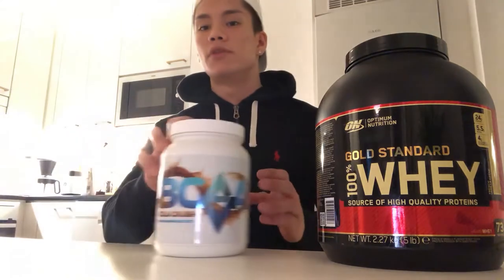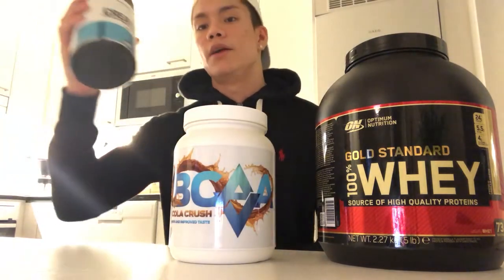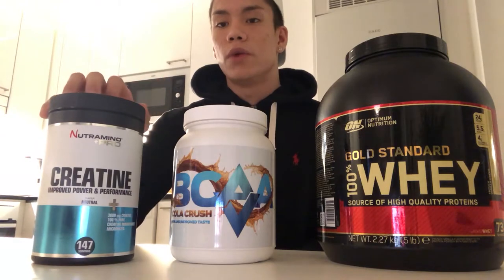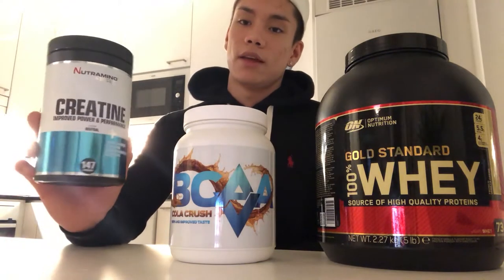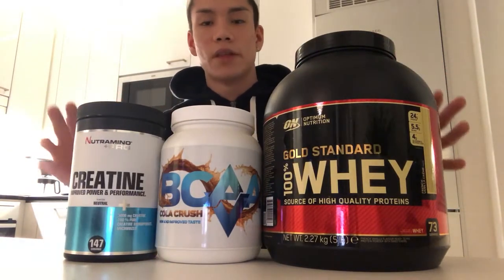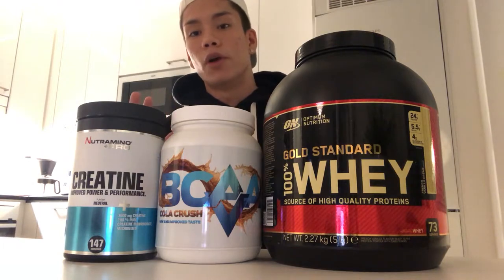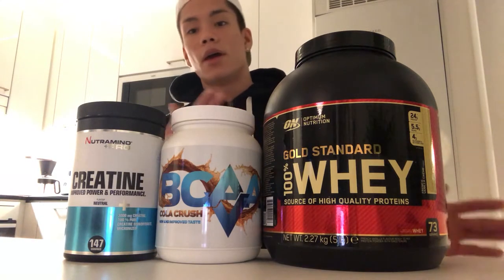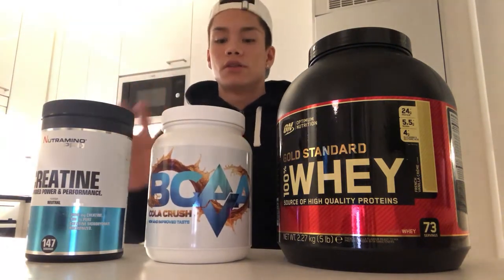Training Vlog | Vol. 2 x Chest / Shoulders (Good Basic/Main Exercises)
In this vlog I tried to show you the most basic and main exercises for Chest & Shoulders, that you can add to your workout if you are new to the gym-life. They are really easy to get started with and good for beginners with a weight you can handle.

If you  want me to do more vlogs, just let me know! Cheers.